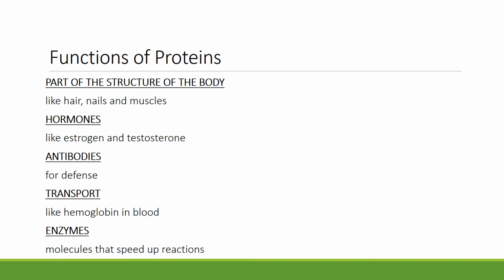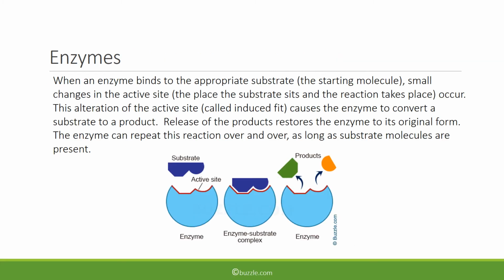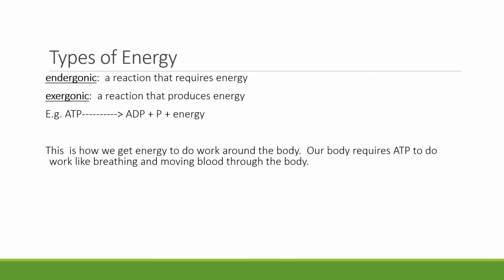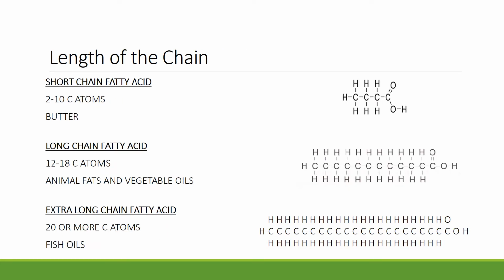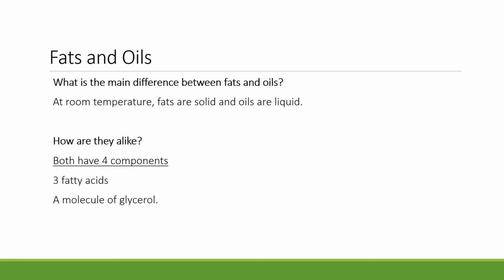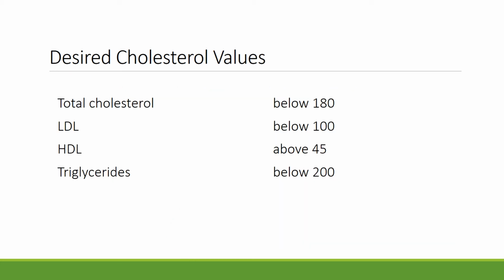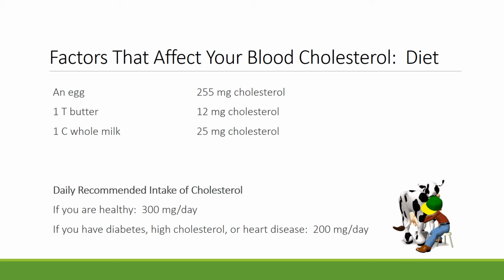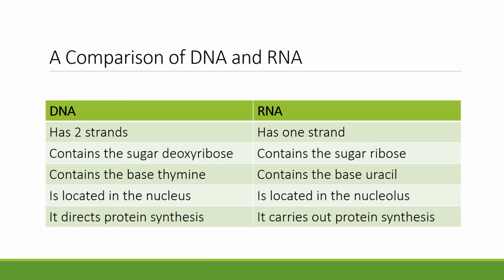Lecture 5 A&P Proteins, Lipids, and DNA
This lecture covers Proteins, Enzymes, Lipids, and DNA.